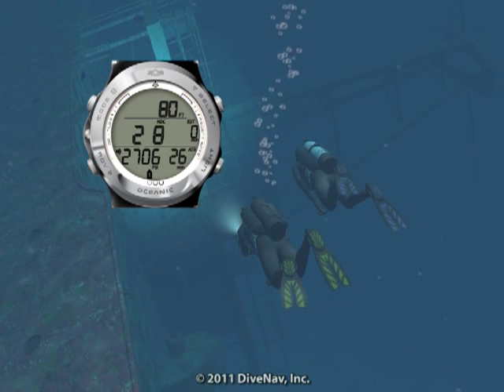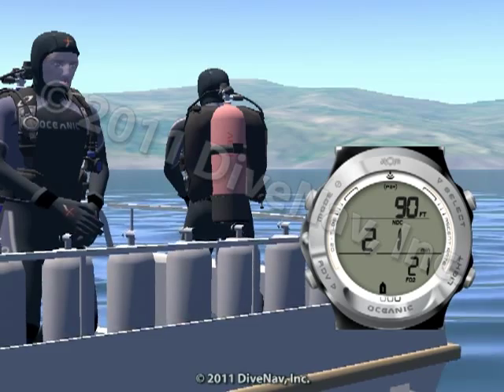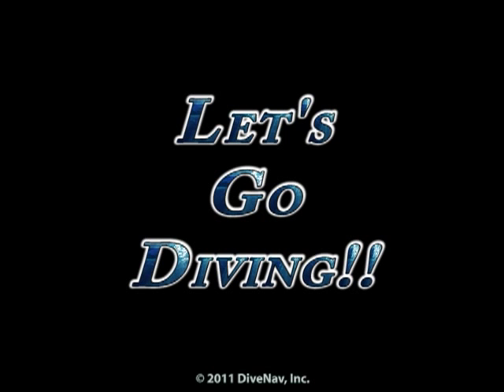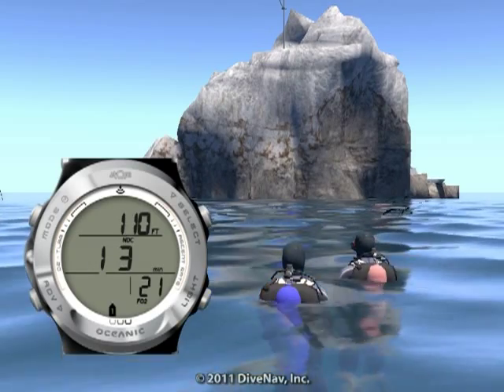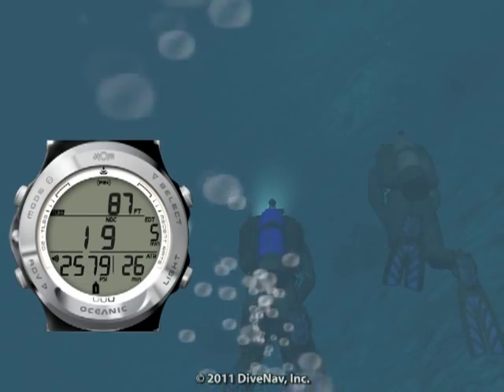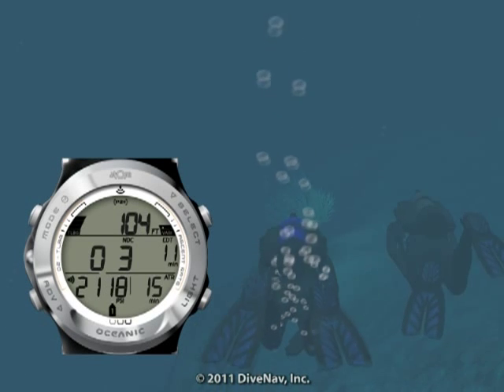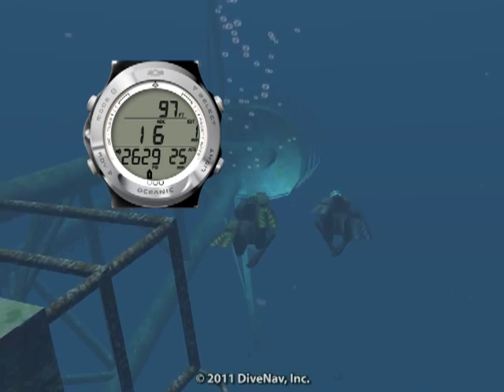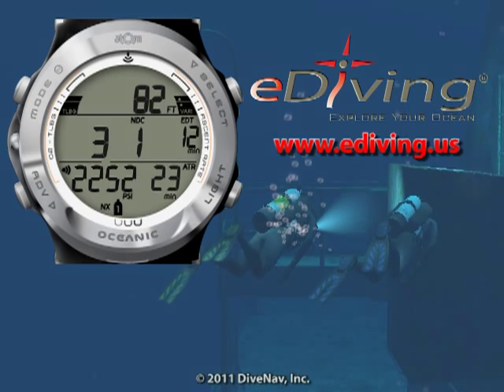Diving with the Oceanic Atom 3.0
An overview dive with the Oceanic Atom 3.0 scuba diving computer. This video was created with the eDiving Scuba Diving Simulator. To learn how to use the Oceanic Atom 3.0 take the Atom 3.0 Online Specialty Class at DiveComputerTraining.com. To practice with the Oceanic Atom 3.0 yourself for free, visit ediving.us to download the simulator.